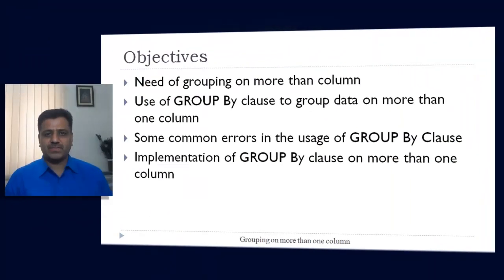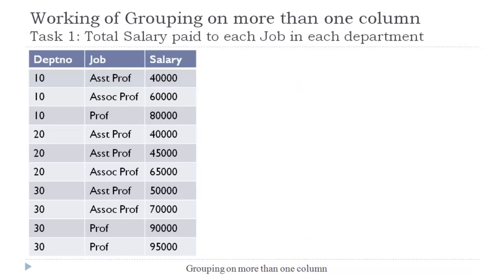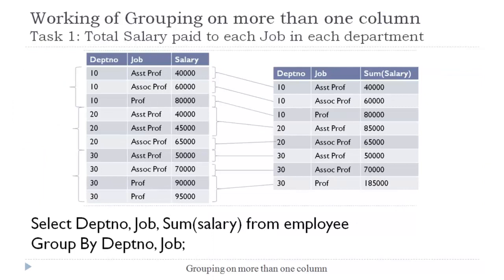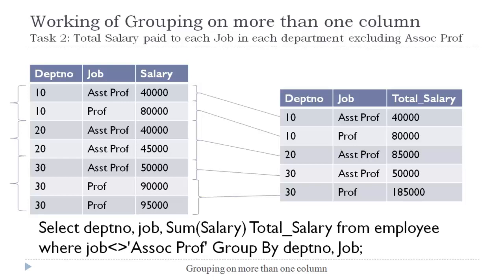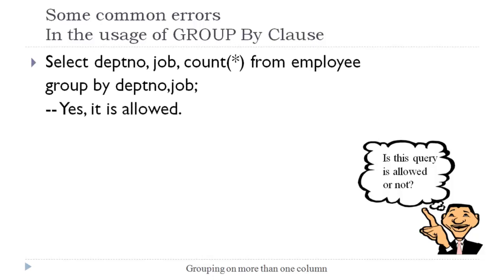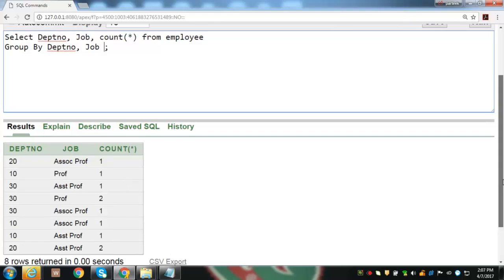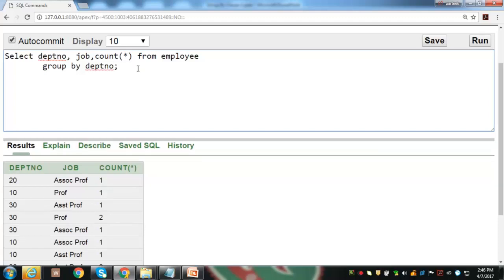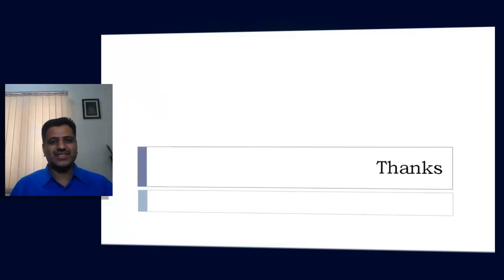Grouping on more than one column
In this video need of group on more than one column,  its syntax and demonstration have been explained in a very simplified manner.